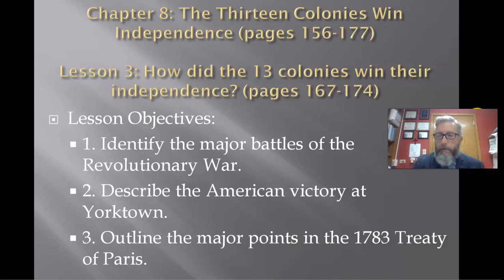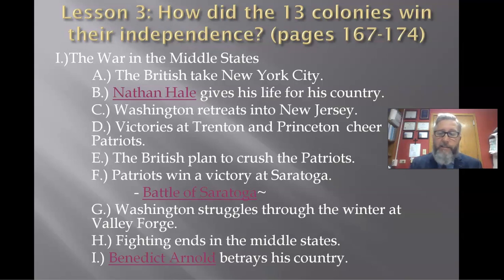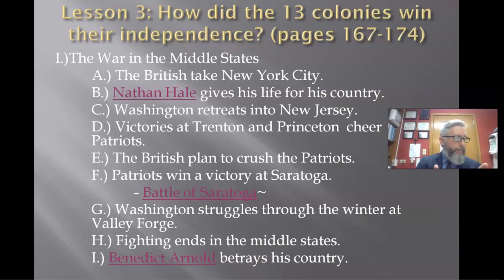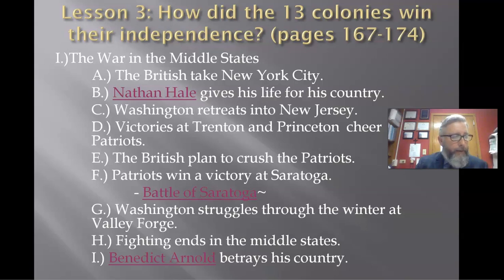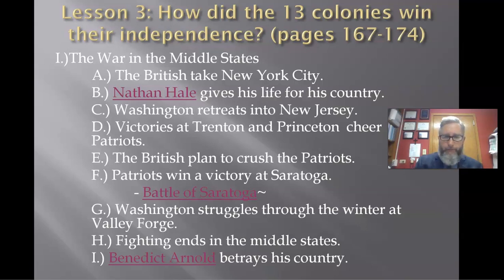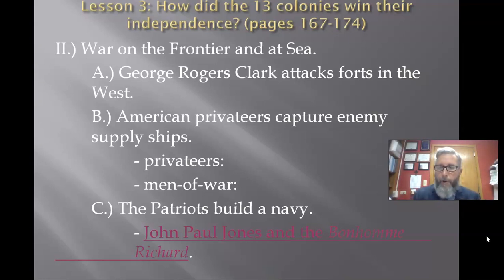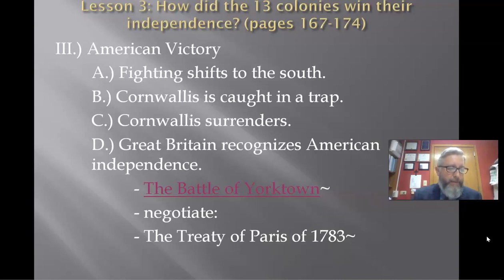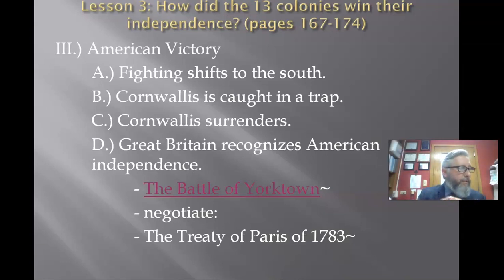American History - Chapter 8 Lesson 3 Lesson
This is the video lesson for Chapter 8 Lesson 3 in American History.